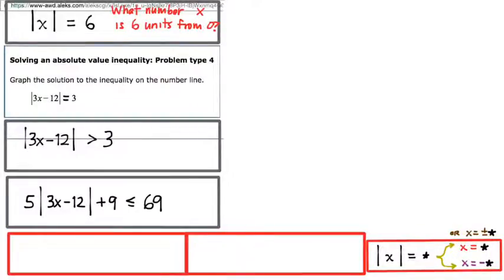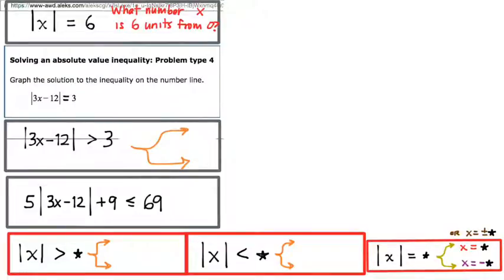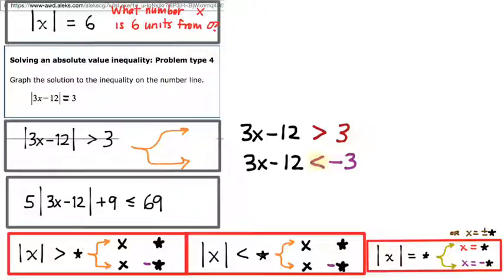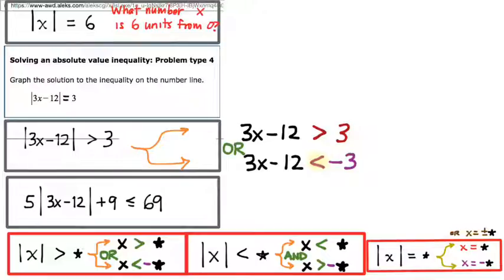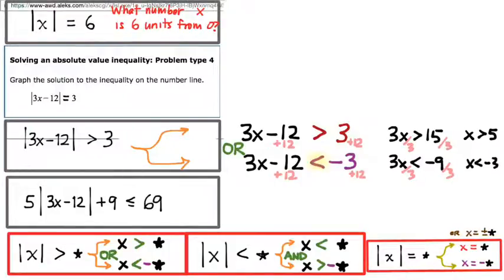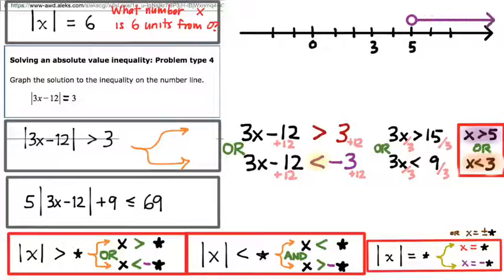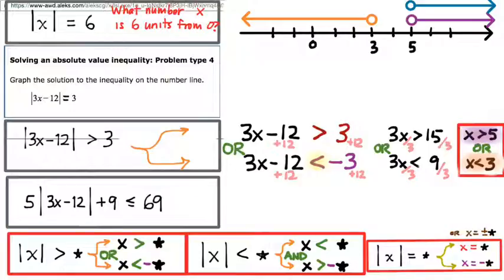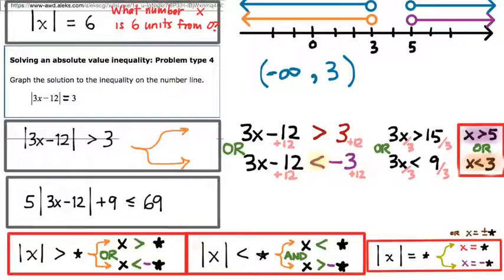095.3C2 Absolute value inequalities I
10/5/16 Splitting an absolute value inequality into two pieces also requires knowing which compound to use: AND or OR. This is an OR example.